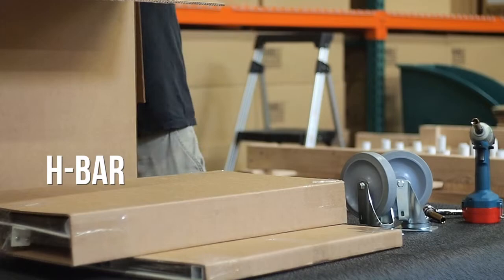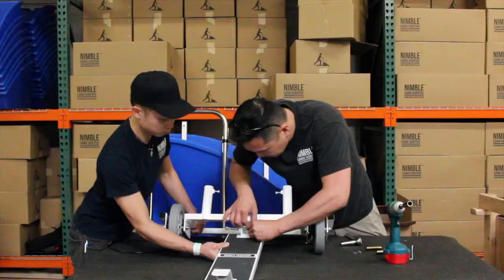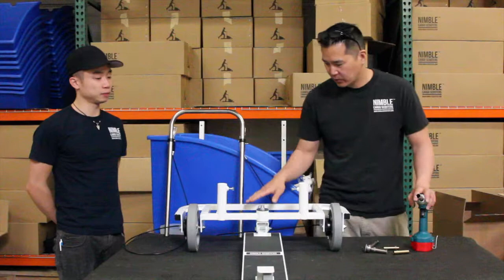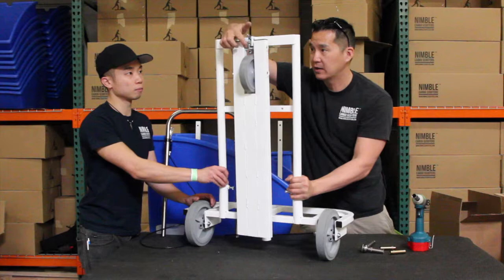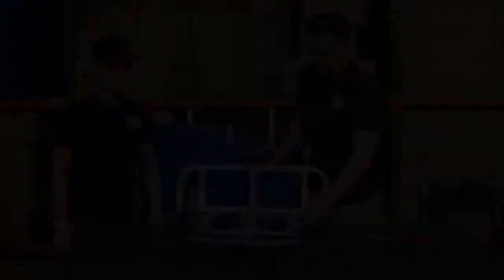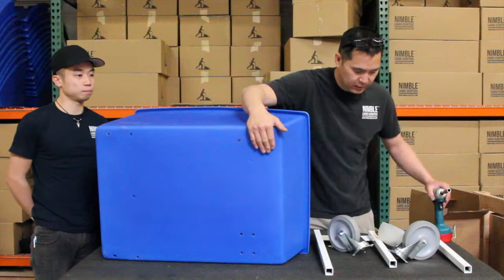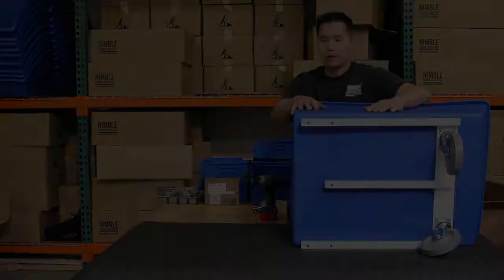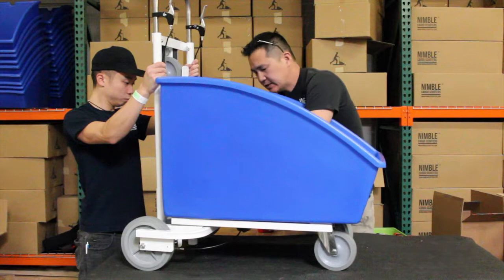Nimble XL Assembly Video